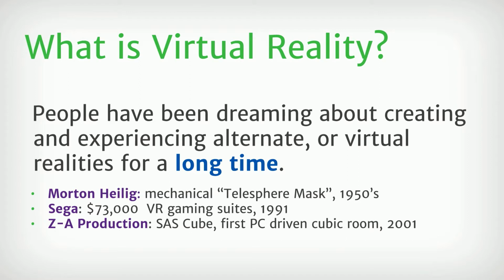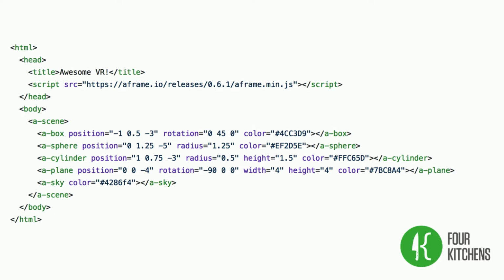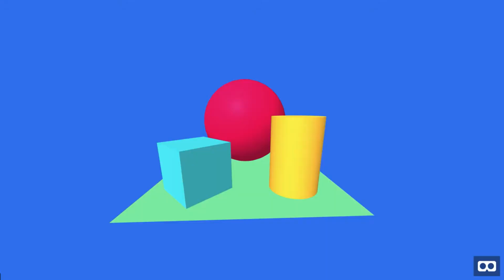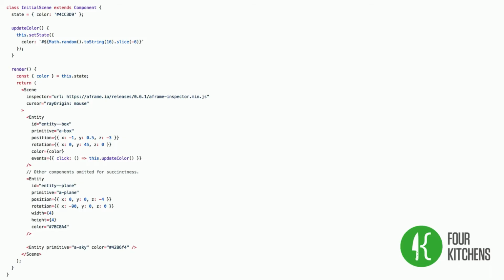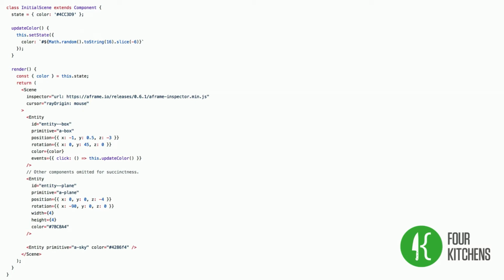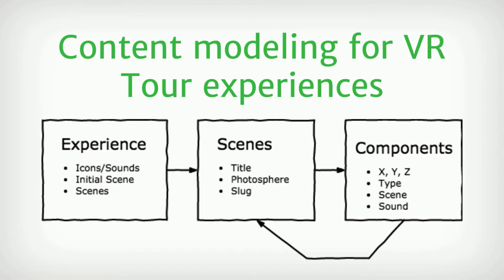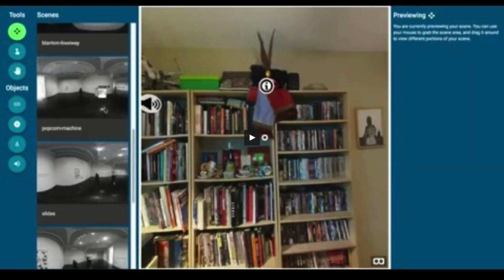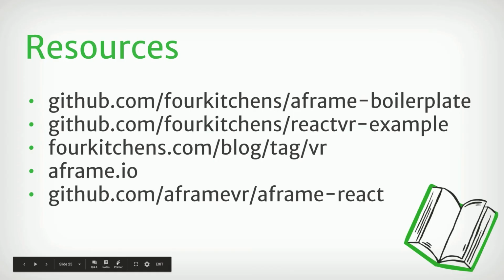Building WebVR experiences with Drupal, React, and AFrame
Luke Harrington and Patrick Coffey

Recently there have been strides in web-based VR which enables producers to publish VR experiences via the web. Four Kitchens has been keeping an eye on these technologies, and we want to share our experiences building real WebVR applications. In this session, we will:
Introduce attendees to the technologies that power WebVR.
Compare and contrast current competing WebVR frameworks (Aframe, ReactVR, etc).
Dive into the toolchains and development cycles around building AFrame applications.
Cover modeling a JSON-API compliant Drupal API to power WebVR experiences.
Using Waterwheel and React to interface with Drupal APIs, and render dynamic experiences.
Demonstrate an alpha Drupal-backed WebVR editorial studio.
Attendees should expect to leave this session with a firm understanding of the WebVR landscape, and the knowledge they need to get started building API-driven WebVR applications and experiences.
For a taste of the topics we’ll be covering, feel free to review the following resources: